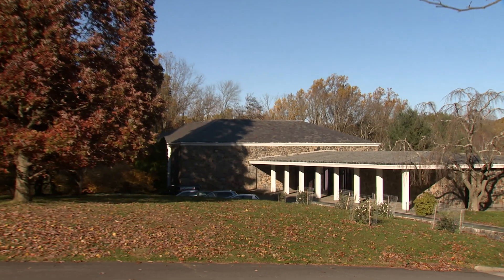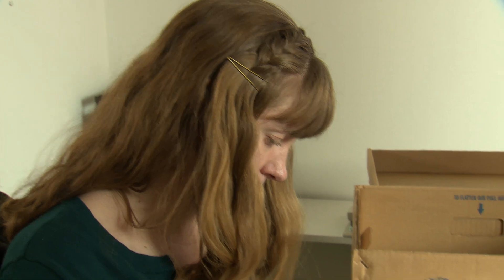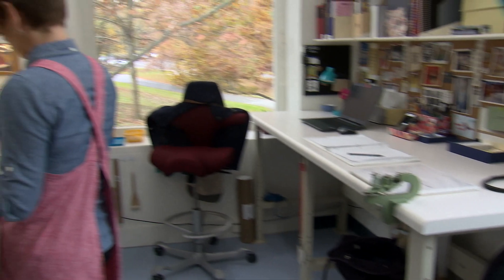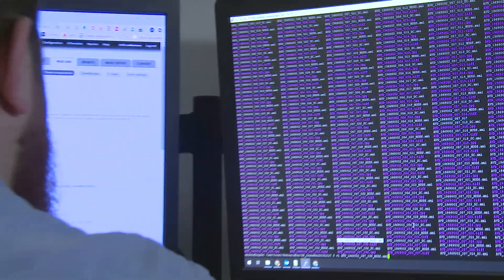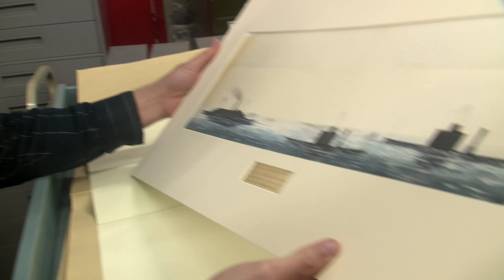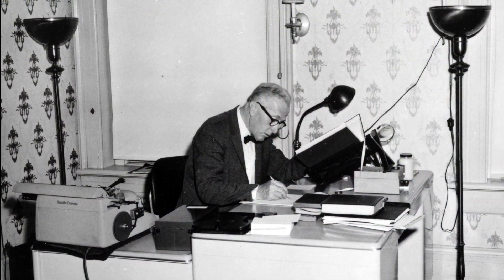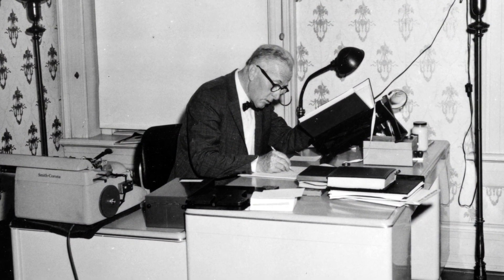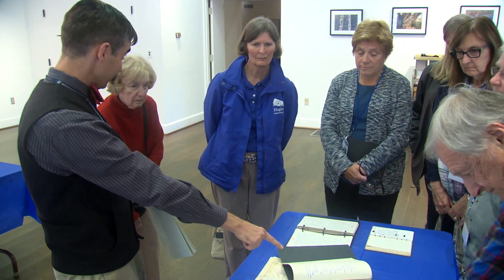Working with Hagley Heritage Curators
When you work with Hagley Heritage Curators, you benefit from the professional expertise of the Hagley Library. With curators, librarians, archivists, conservators, and historians on staff, our talented team is ready to help you preserve your business's history in business history.

Hagley Heritage Curators (HHC) began in 2015 to support the increased demand for our library services. To meet the needs of current partners and to expand to serve new partners, we created the HHC program to standardize the services we offer.

Since 1961, Hagley Library has fostered public and scholarly understanding of business history. Today, it is considered the world's preeminent research library devoted to the history of American enterprise. Attracting visitors from around the world, we have one of the strongest collections documenting the history of American business activities since the late 18th century through to today. We have been preserving and managing businesses' records for dozens of years, ranging from Avon Products to the U.S. Chamber of Commerce.